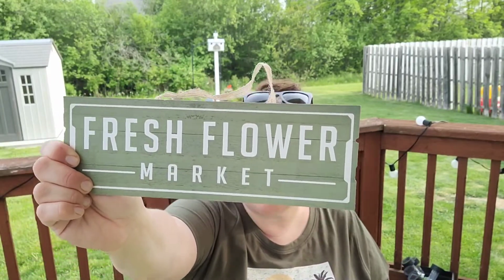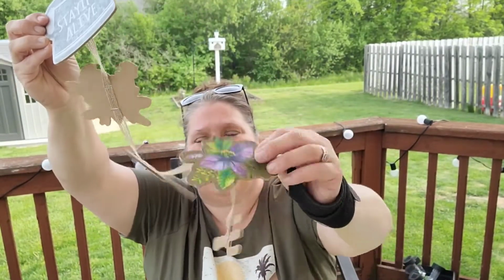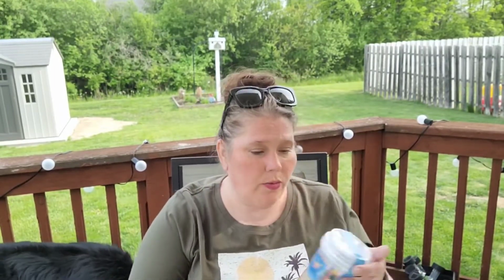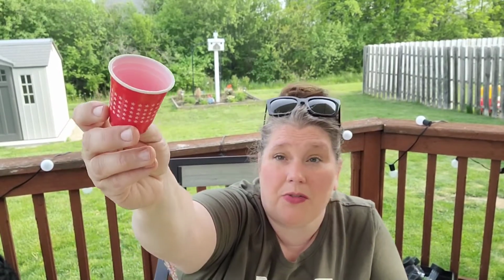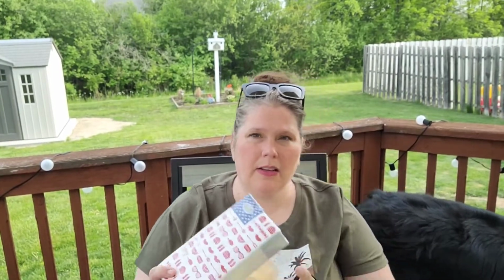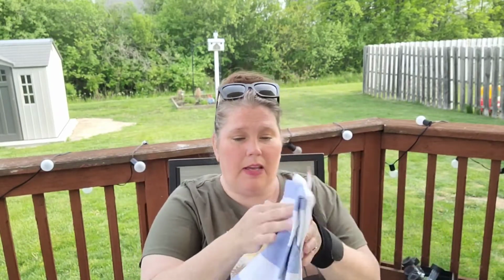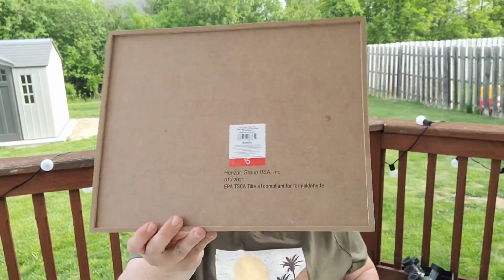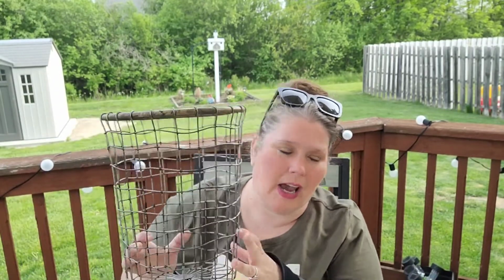Haul Hobby Lobby, Target and Dollar Tree 🌳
Thank you for stopping by and checking out my channel.  I love shop with me, hauls,decorating for all seasons, easy DIY'S, and Home Tours.